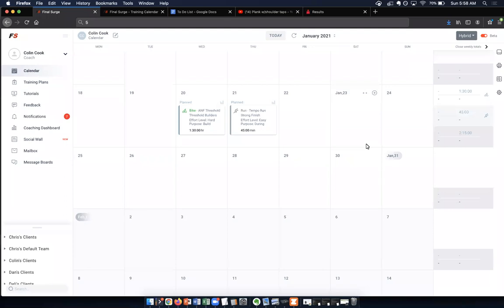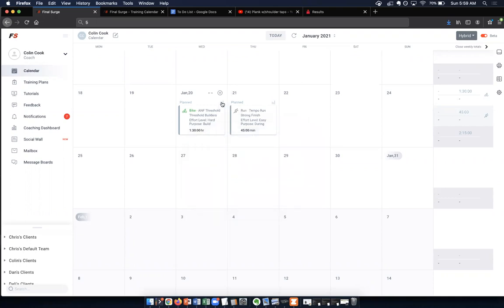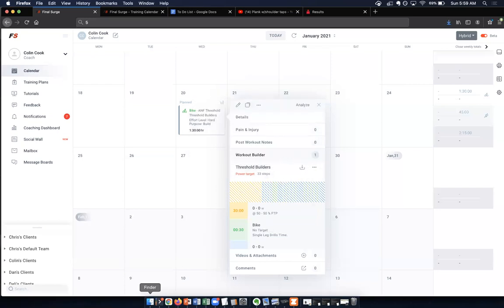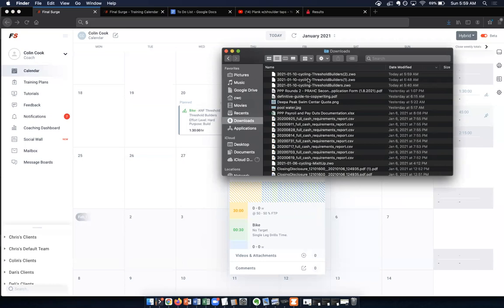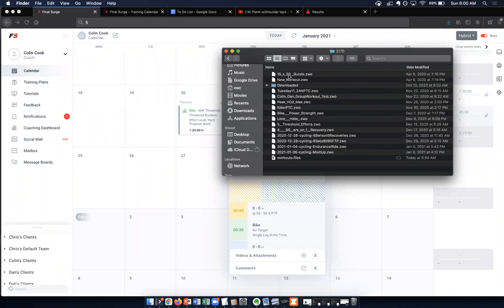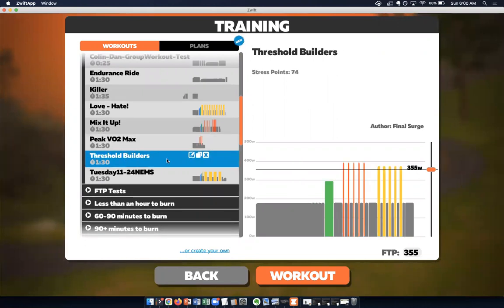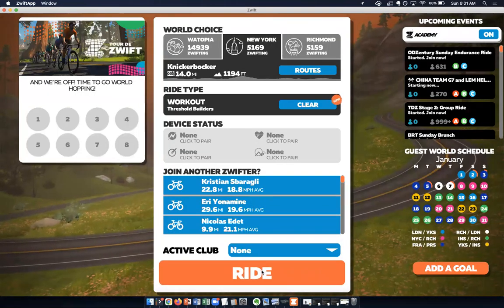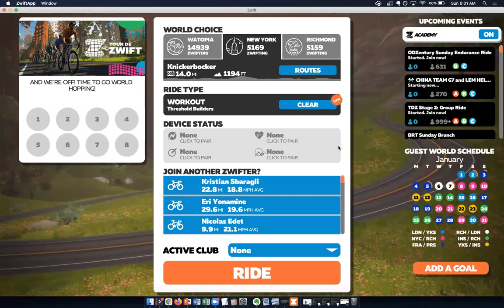How To Get Final Surge World Builder Files to Zwift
This video walks you through how to download your Final Surge .zwo file to Zwift so that you can use the ERG functionality of Zwift to follow your workout.